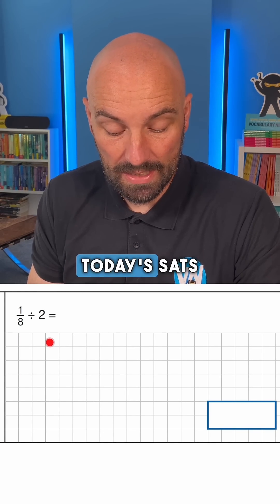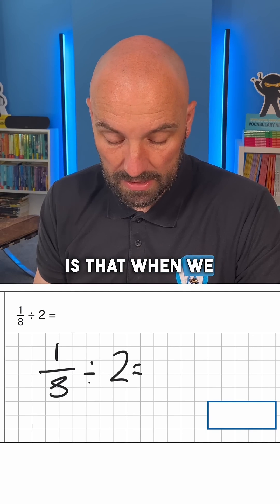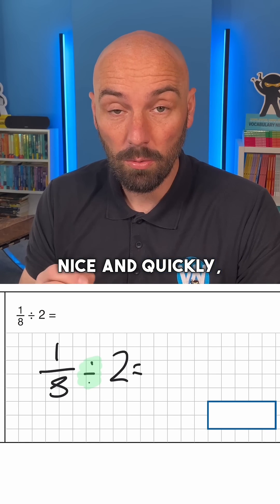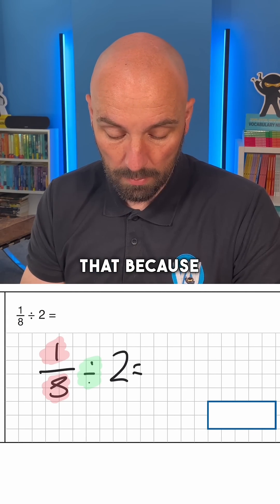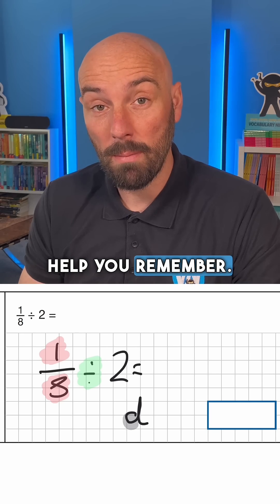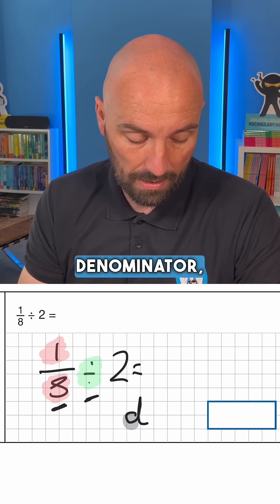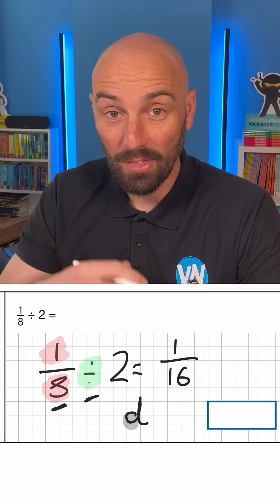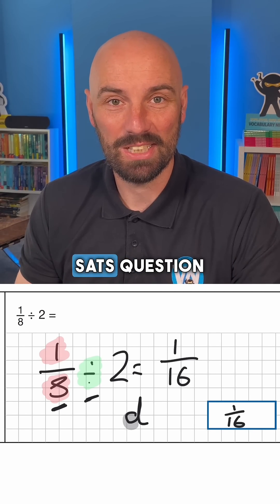Multiply Fractions and Whole Numbers | Year 6 SATs - KS2 SATs Solved - Arithmetic 24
Looking to boost your Year 6 SATs score? In this KS2 SATs video, we break down one of the most important aspects of arithmetic to help you succeed in your Y6 SATs. This quick and easy-to-follow video focuses on multiplying fractions — a crucial skill for KS2 SATs and a key area in your arithmetic test.

Whether you're a student, teacher, or parent, this video is designed to guide you through the process of multiplying fractions to enhance your understanding of maths and arithmetic. Perfect for those aiming for 40 out of 40 in the Year 6 SATs arithmetic paper!